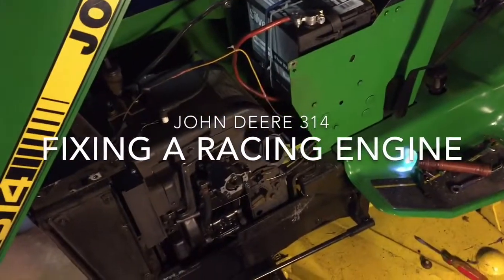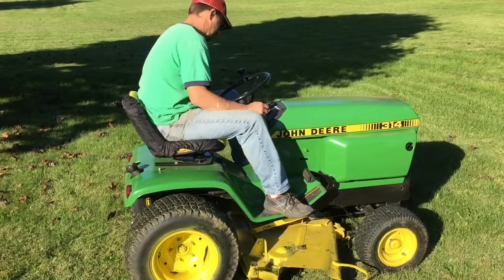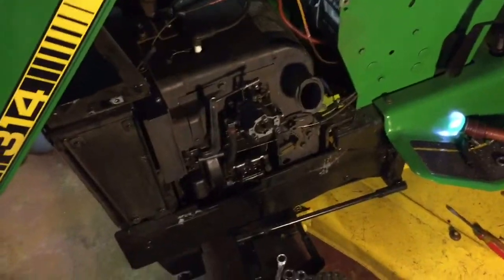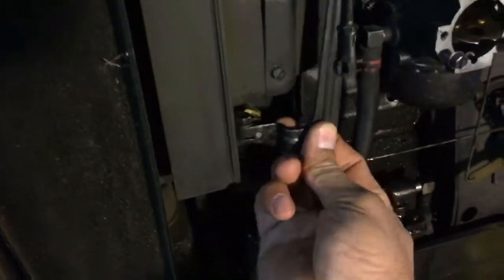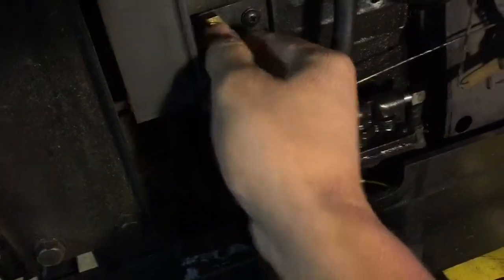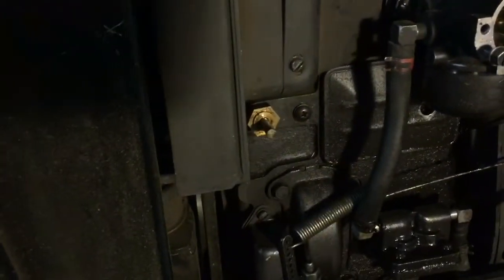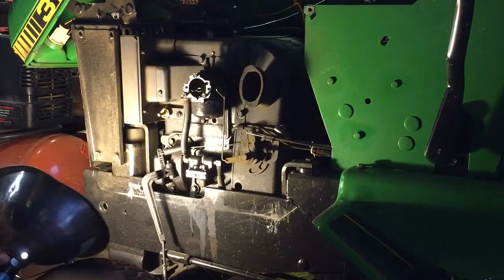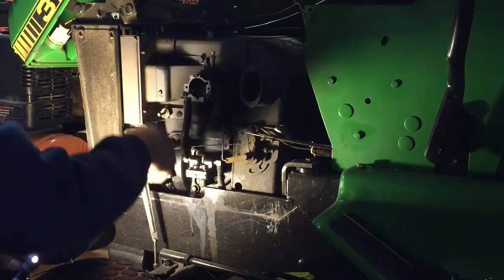John Deere 314 - Racing engine fix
Fixing an issue with a racing engine (K321 Kohler) on a John Deere 314